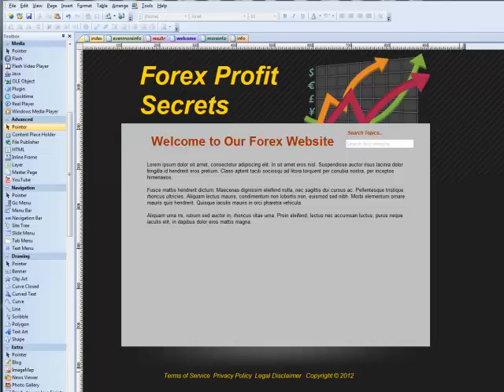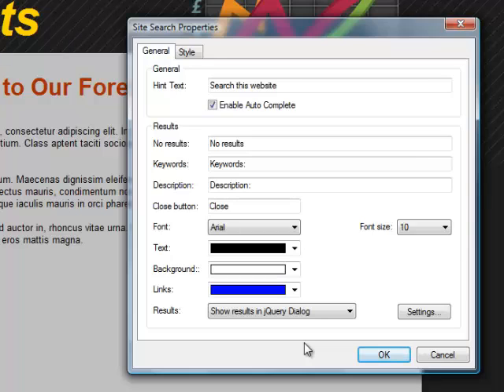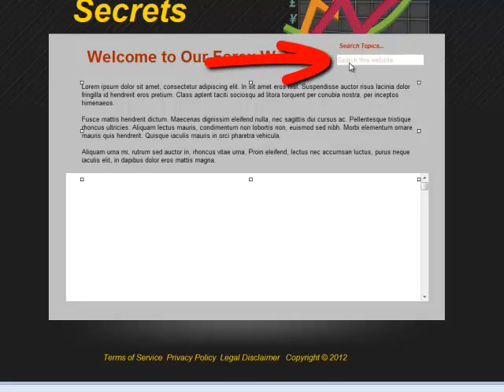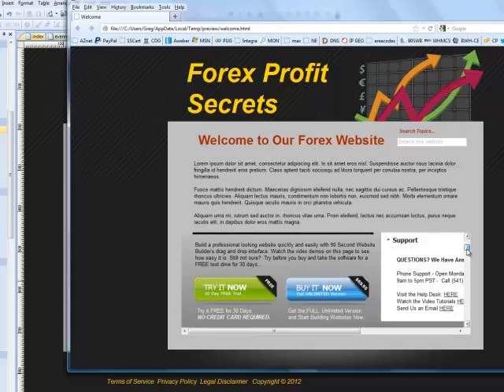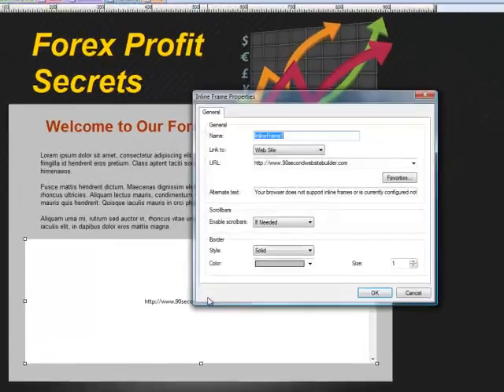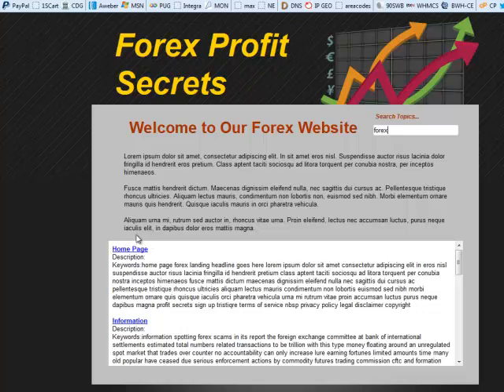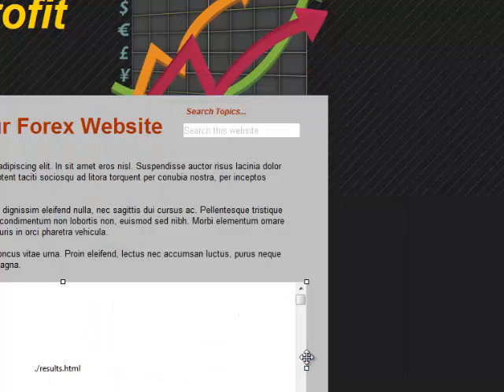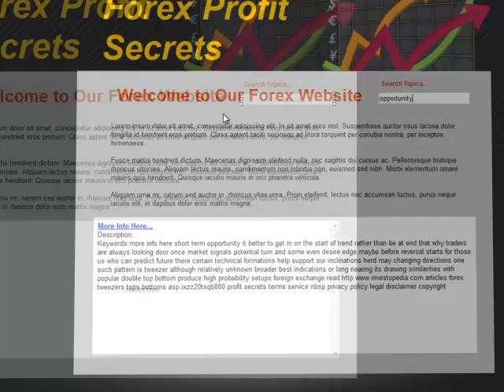How to Add Site Search Using an iFrame - 90 Second Website Builder